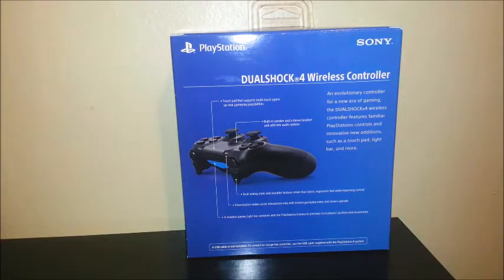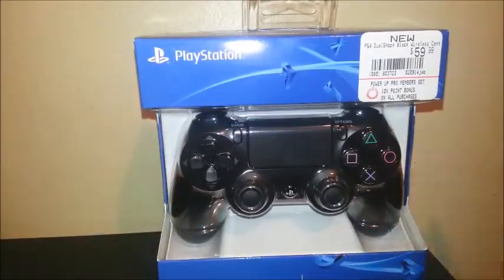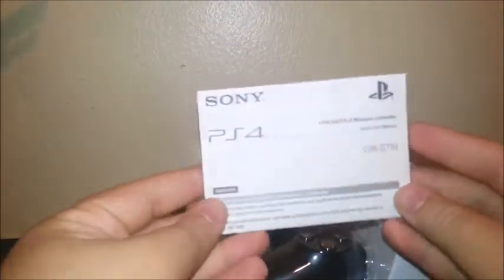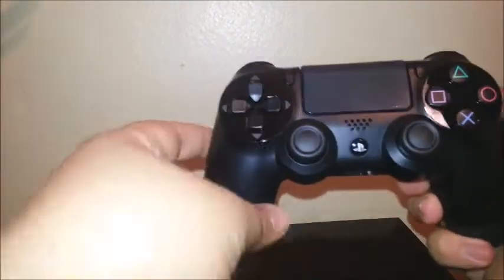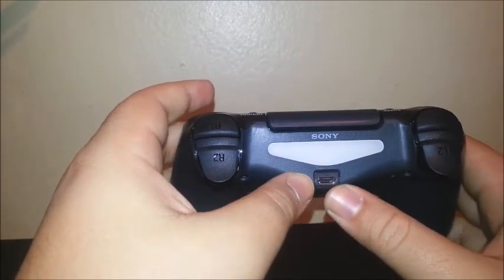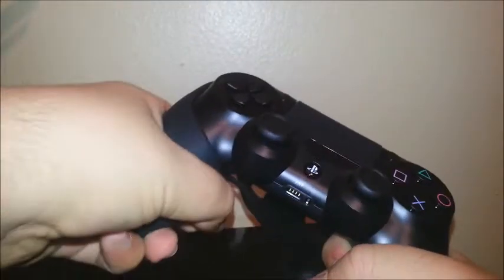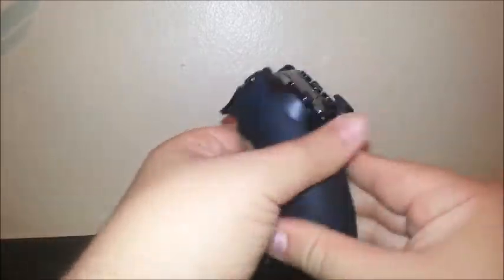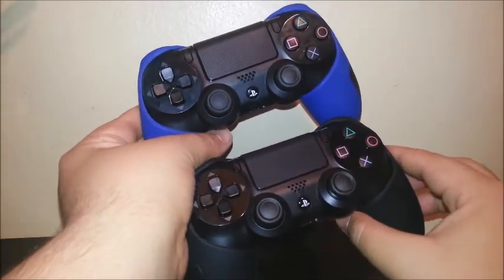PS4 DUALSHOCK 4 Wireless Controller Unboxing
DUALSHOCK 4 Wireless Controller
An evolutionary controller
for a new era of gaming,
the DUALSHOCK 4 wireless
controller features familiar
PlayStation controls and
innovative new addition,
such as a touch pad, light
bar, and more.
*Touch pad that supports multi-touch opens
up new gameplay possibilities
*Built-in speaker and a stereo headset
jack add new audio options
*Dual analog sticks and shoulder buttons retain that classic, ergonomic feel while improving control
*Share button makes social interactions easy with instant gameplay video and screen uploads
*In enabled games, light bar combines with the PlayStation Camera to precisely track players' position and movements